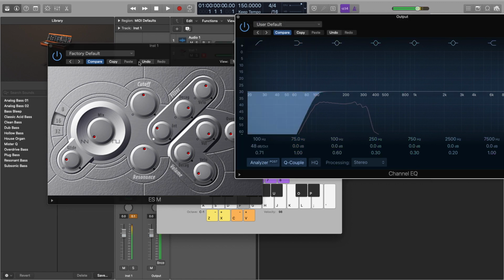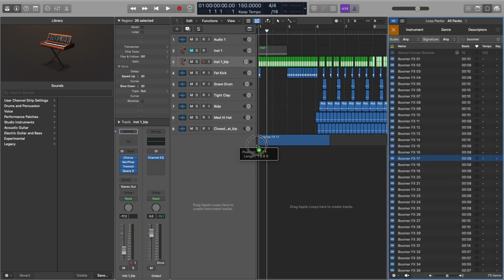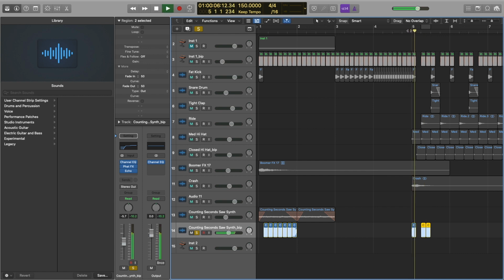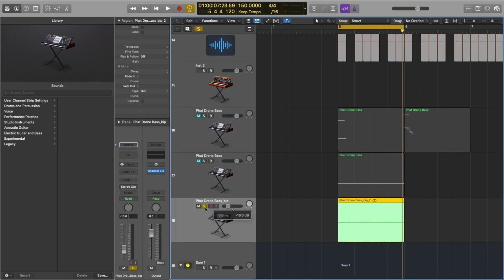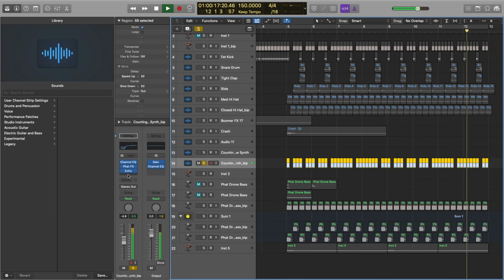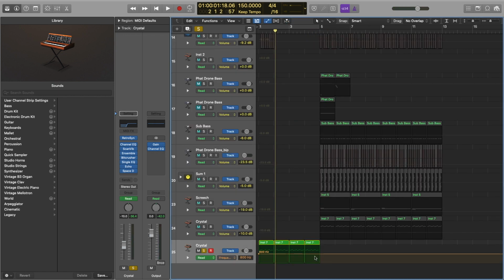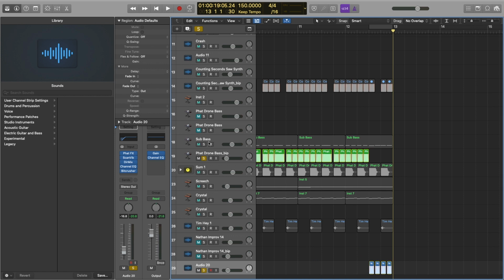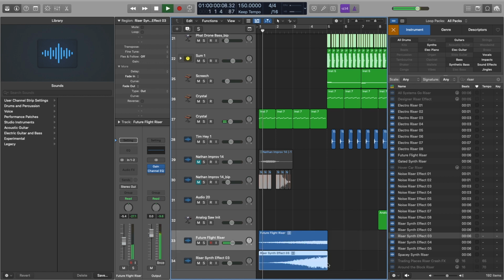Producing With Logic Pro Stock Plug Ins Episode 6: Dubstep - TimmyG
Hey guys!  I'm back with another episode of Producing with Logic Pro X Stock Plug Ins.  In this episode I made dubstep only using stock plug ins in Logic Pro. I streamlined the video, as some of my other episodes were getting super long.  Let me know if you like this new format!

Timestamps:
0:00 - Intro
0:38 - Background Drop Synth
1:27 - Drums
2:25 - Main Bass Design
4:08 - YOI design
5:32 - Low Bass Layer Design
6:06 - Drop Background Screech
7:09 - Sub Bass + Tweaks
7:56 - Arpeggio
9:03 - "Hey"s & Bass Fills
10:42 - Laser Bass Fill
11:38 - Drum Clean Up & Sidechaining
12:28 - Final Track and Outro